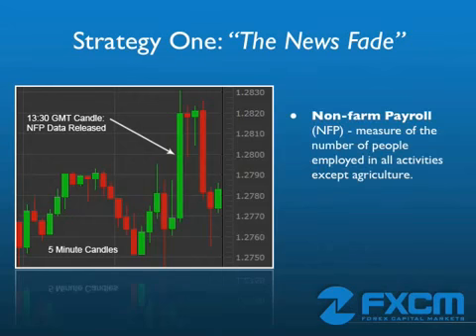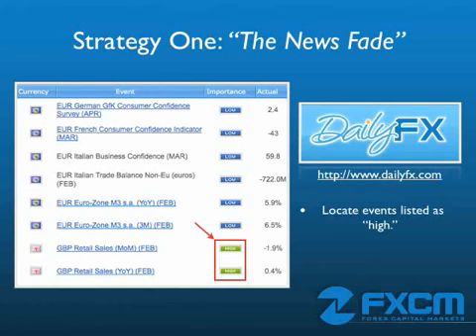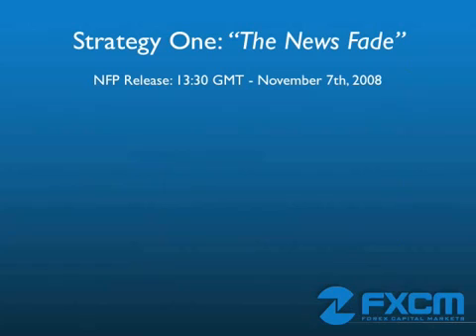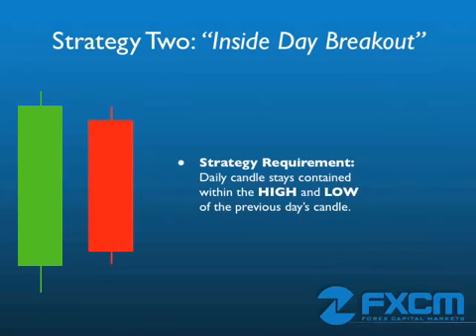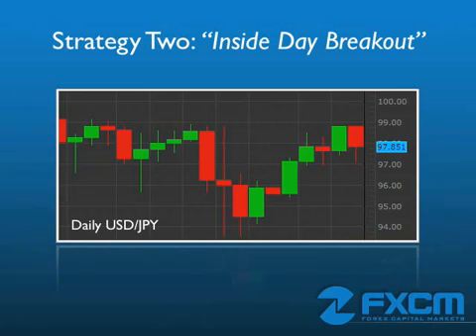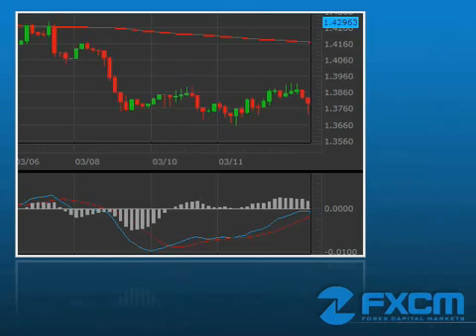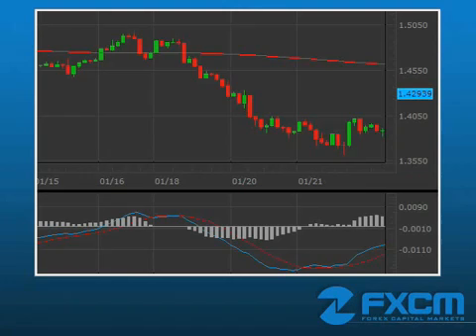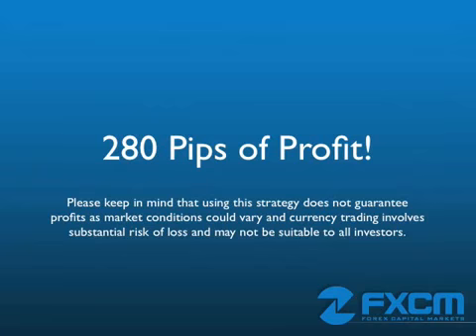Simple Forex Trading Strategies and Tricks Rizwan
Simple stragties of forex trading is must learn because they are very important for traders and all brokers.